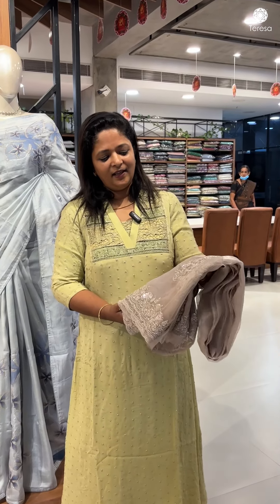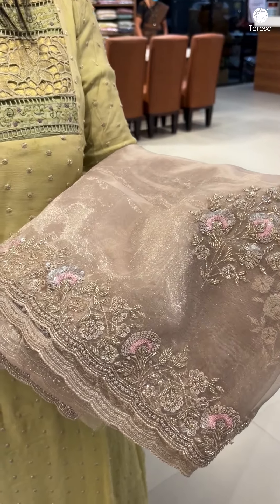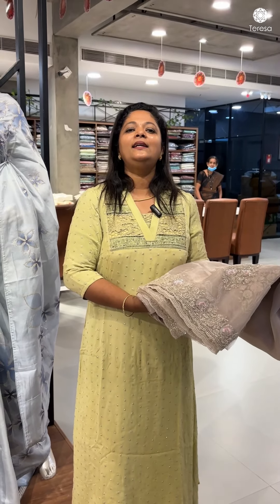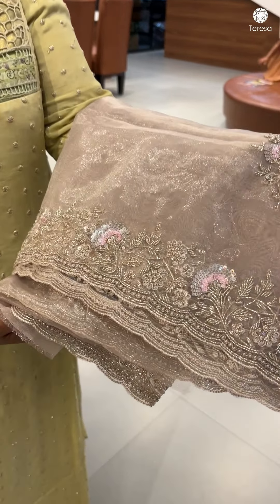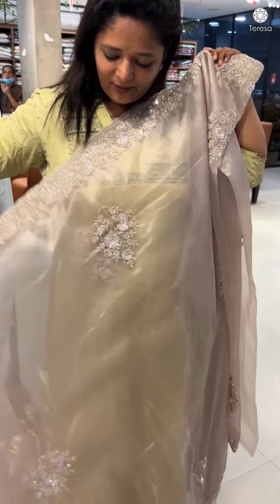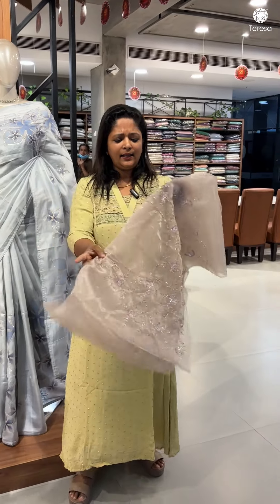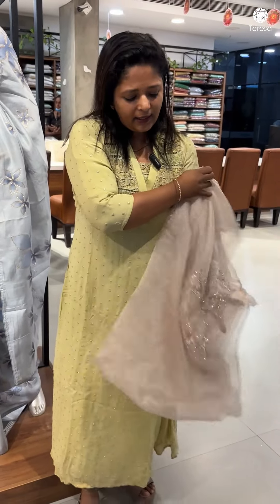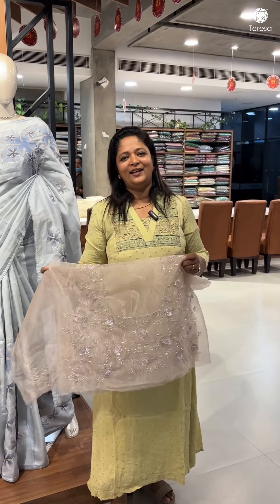Crafted from luxurious organza, this Premium Glass Organza Saree is a dream come true.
Product Code: TSA 639